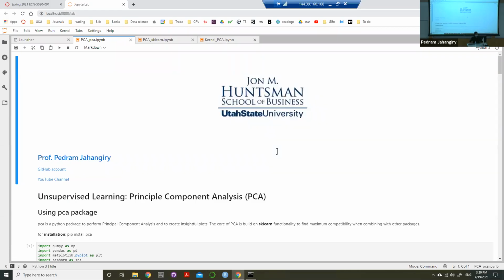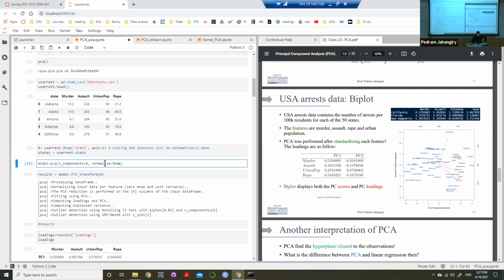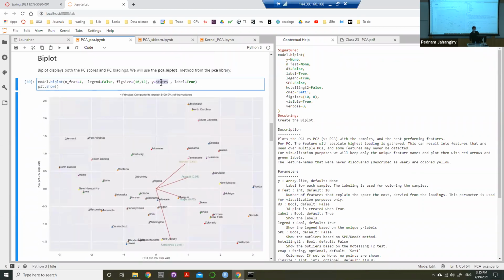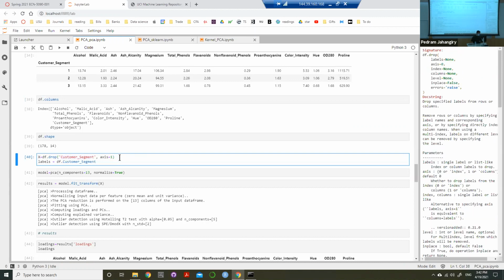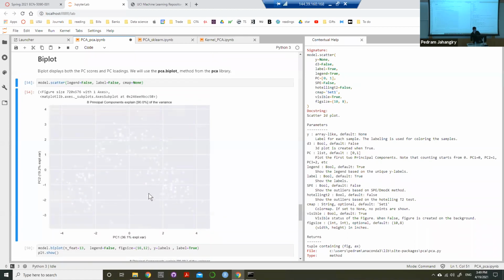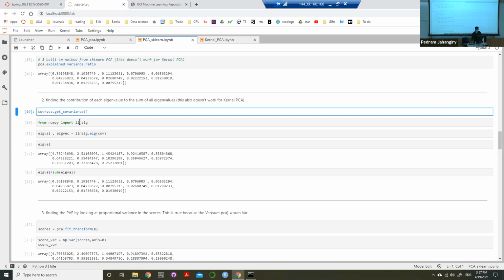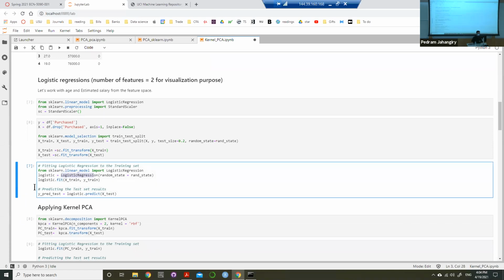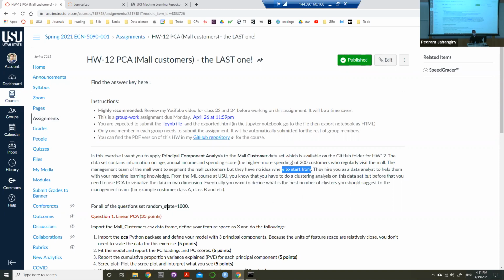Class 24 Machine Learning PCA in Python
Topics covered:
PCA using the pca Python package and Sklearn package.
Proportion Variance Explained
PCA Scree plot
PCA Biplot